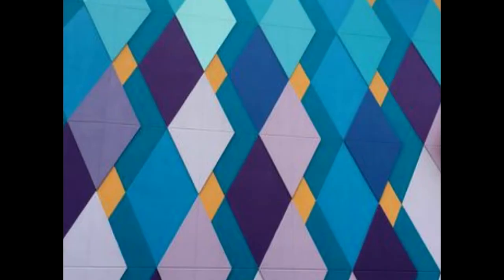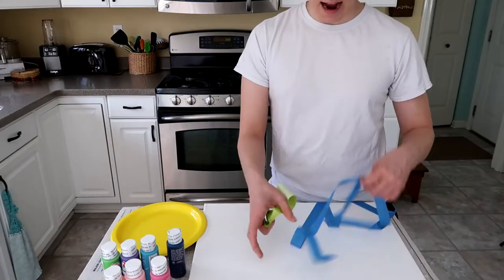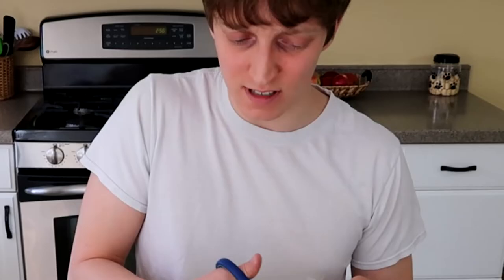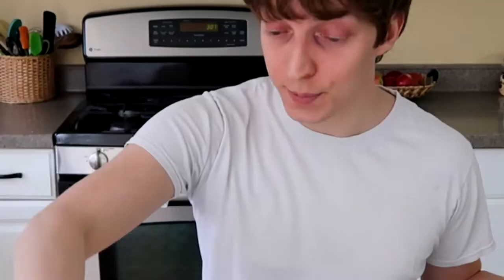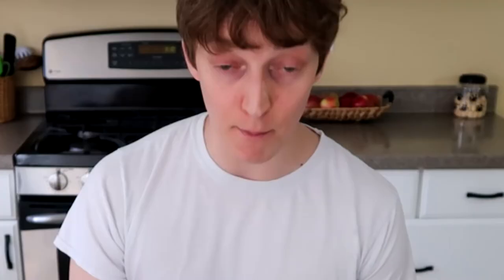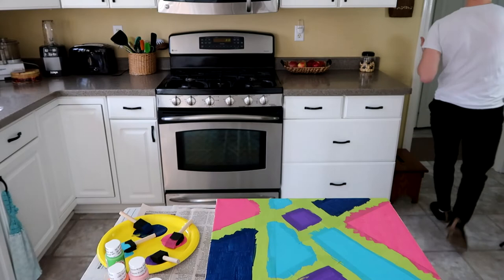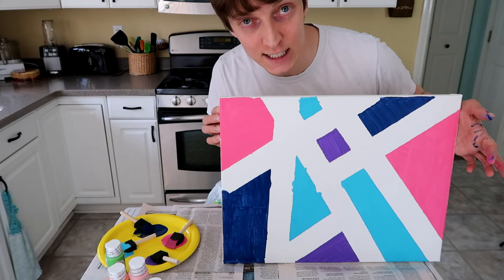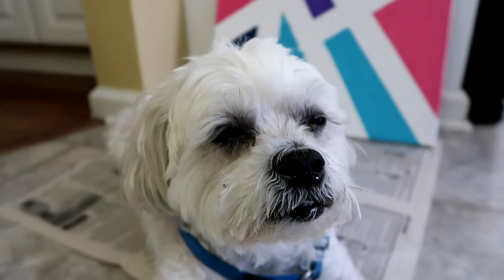Painting My Own Disney Parks Style "Wall" (On A Canvas)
Walls are all the rage at the Disney Parks.  Not only are they the sides of buildings, but they make for great photo opportunities, especially for those into Instagram.

I decided to use elements from existing walls, and create my own version of a Disney Wall on a canvas. While I'm not an artist, I did use painters tape.

Warning--it only sort of turned out.

I had to put my new Disney wall to the test.  Since my canvas wasn't quite large enough for me to take a picture with, I recruited the help of my dog.  While he wasn't the easiest model to work with, I was able to get one--kind of--good picture of him.

This wall was inspired by the Magic Kingdom Park's Purple Wall, and Epcot's Bubblegum wall mostly.  Overall, I did this project to have fun.  And in case anyone is wondering, I was able to get the paint off my hands! lol.

About me:

My name is Jameson Thomas, and I am a new Youtuber.  Previously, I worked for the Walt Disney World Resort.

I'm personally horrible at instagram, but it can be found